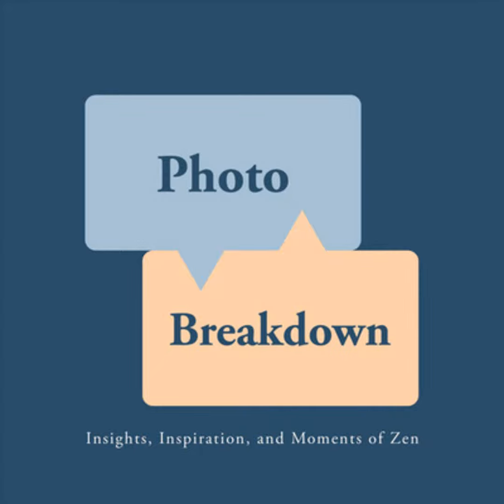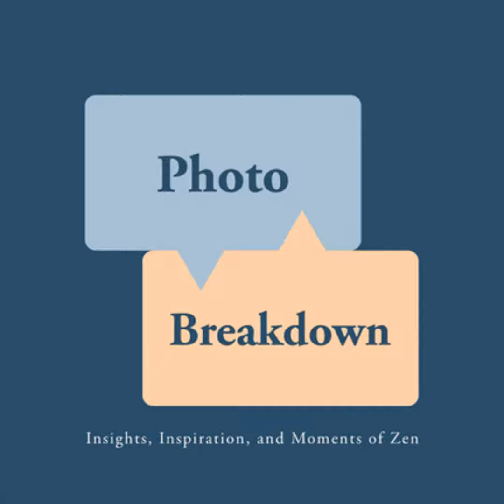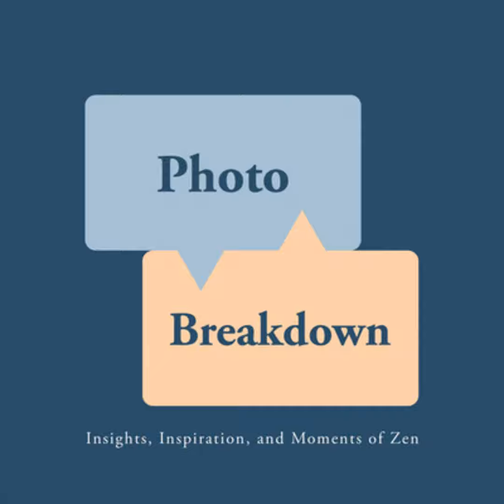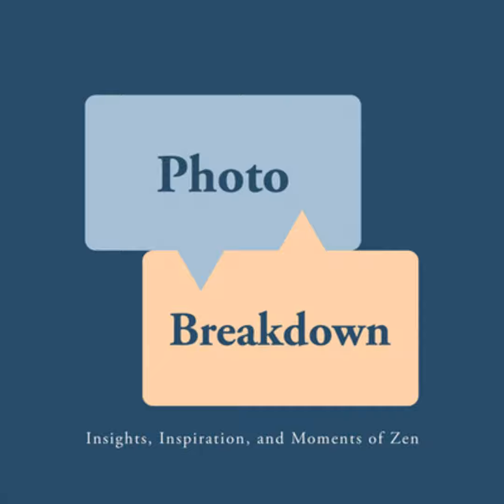Dave Wilson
Dave Wilson, who hails from Scotland but has now lived in Texas longer than the UK (despite what you may think from his accent), has been an avid photographer since his early teens. While he’ll point a camera at just about anything, his favorite subjects are landscapes, architecture, rodeo, and sport although portraiture is beginning to play a larger role in his photographic life these days. He writes software for a living but enjoys occasional photography commissions, shooting for the local newspapers, and licensing stock images to magazines. He is lucky enough to be credentialed photographer at Texas Memorial Stadium in Austin where he takes pictures of the University of Texas Longhorn Band while football goes on in the background.

In this episode, Dave shares the story and inspiration behind a stunning HDR Panorama of the Taipei Skyline.

Find the show notes and see the photo at photobreakdown.com